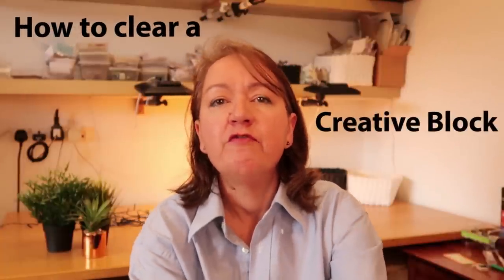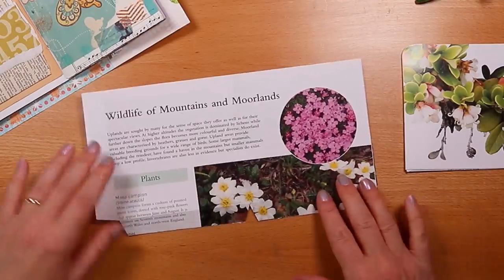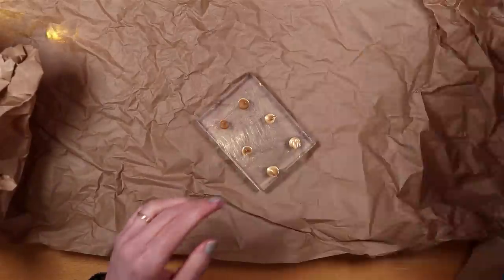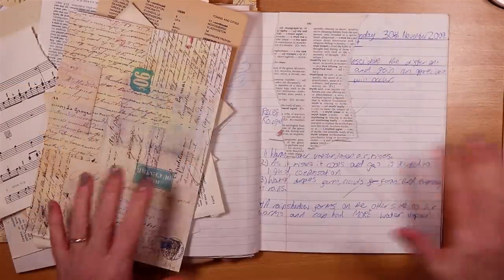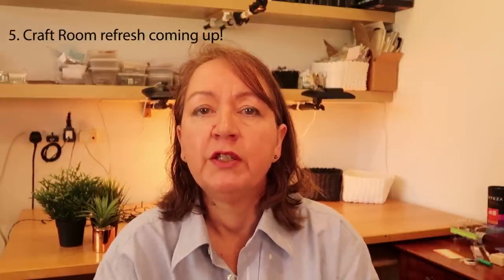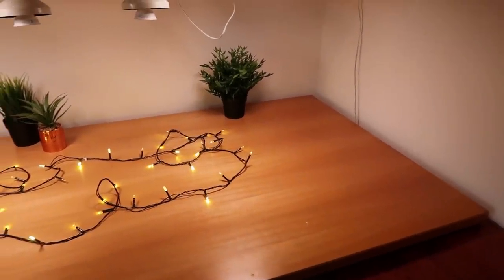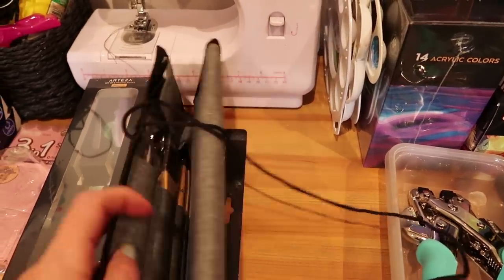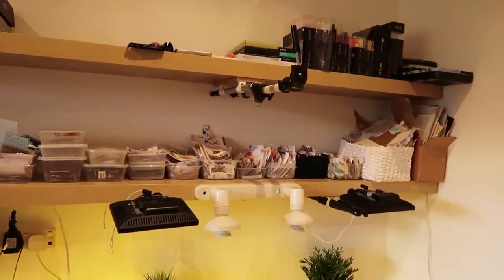How To CLEAR a CREATIVE BLOCK ✅ Personal ⭐ Craft Room Refresh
How To CLEAR a CREATIVE BLOCK ✅ Personal ⭐ Craft Room Refresh - I share 5 Top Tips and personal thoughts for clearing a creative block or creative slump, plus see my craft room go from mess to calm.

Videos that you might like to watch

1. 36 Pan Watercolour Palette
2. Watercolor Pencils, Triangle Shaped - Set of 48 Colors
3.Metallic Acrylic Artist Paint, Classic Elements, 120ml Tubes - Set of 8

JOIE10

I used paint brushes from Zen Art Supplies